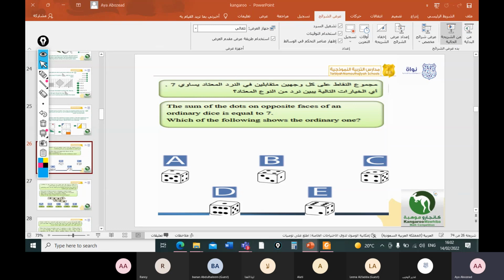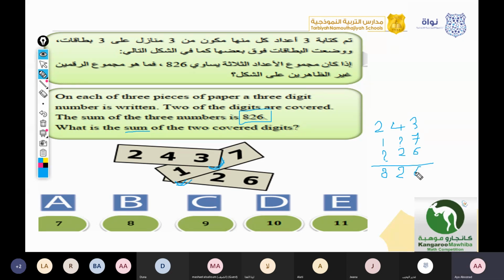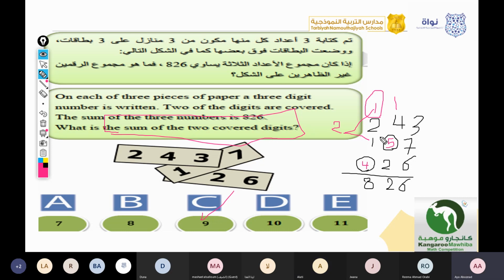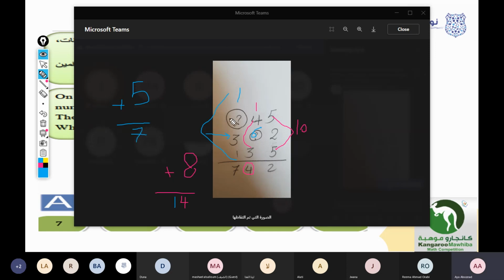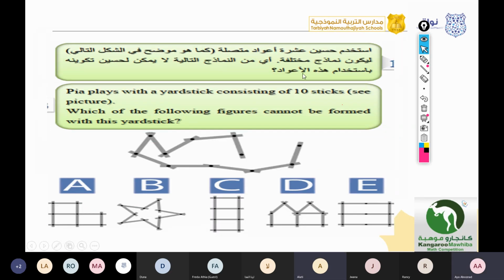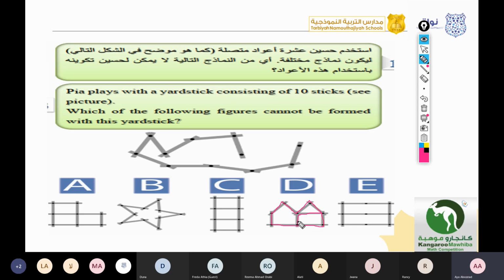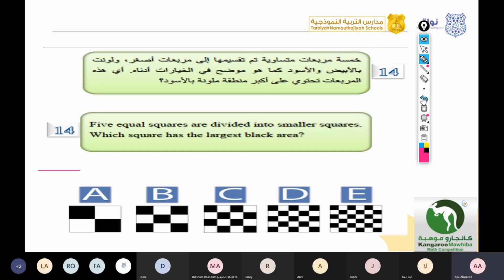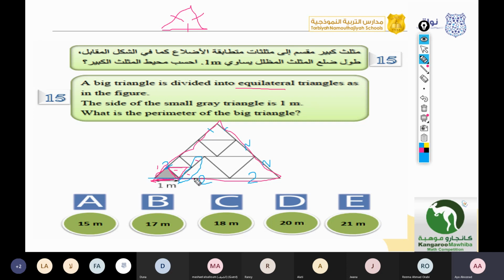معسكر الكانجارو (Grade 5 and 6) | Girls اليوم الرابع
تدريب طالبات Grade (5 and 6 )  للبرنامج (الدولي) على الحقيبة المعتمدة للمشاركة في مسابقة الكانجارو العالمية باللغة الإنجليزية.
مع المدربة آية محمد رمضان أبو زيد